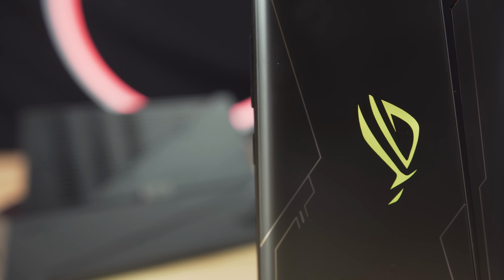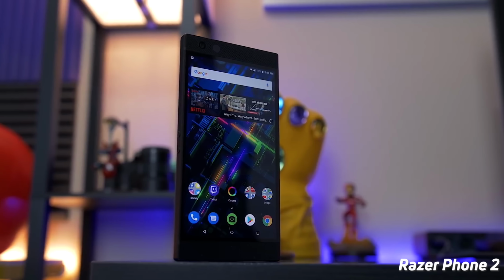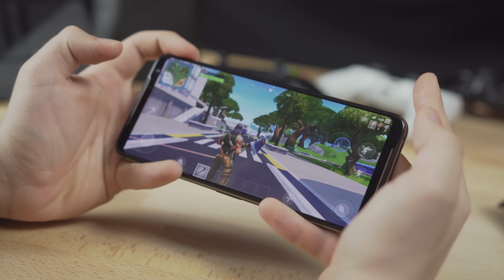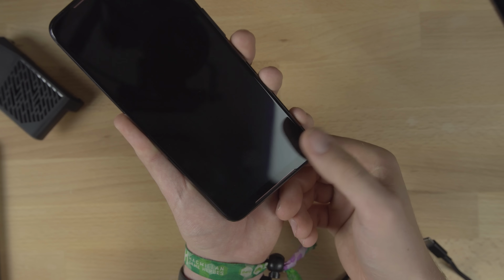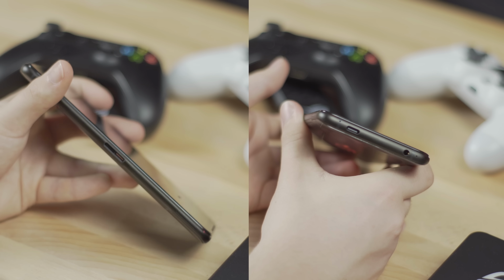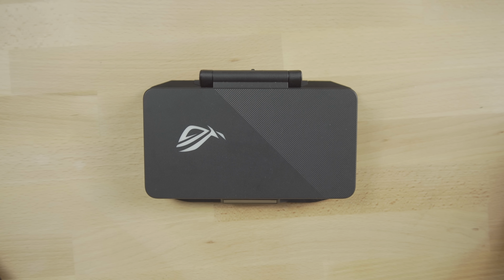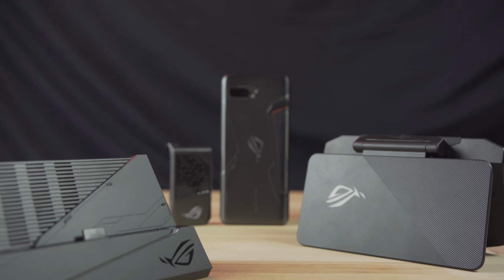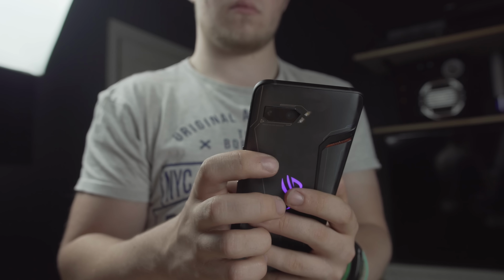ASUS ROG Phone 2 review - Someone FINALLY nailed the gaming phone!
Props to Asus for building the best phone that the gaming niche has ever seen. Here's our full Asus ROG Phone 2 review! Read the post